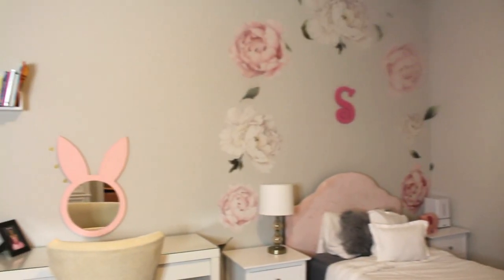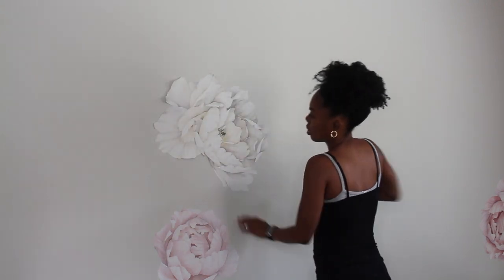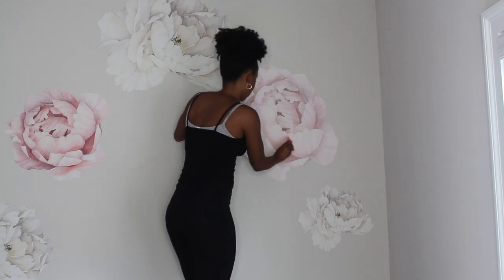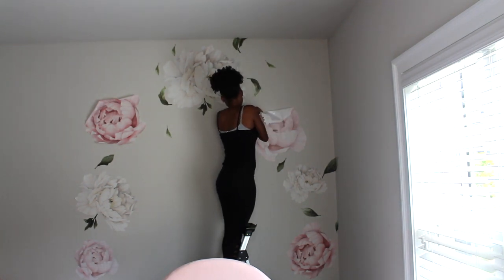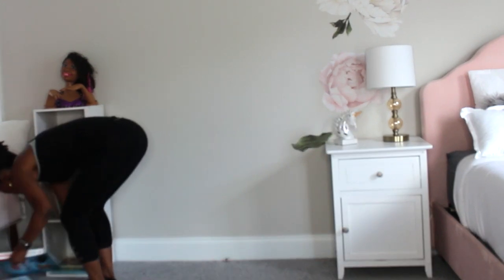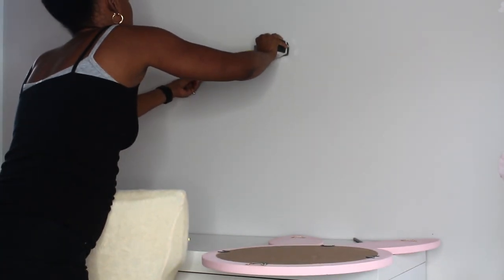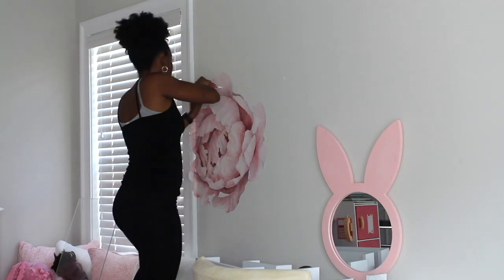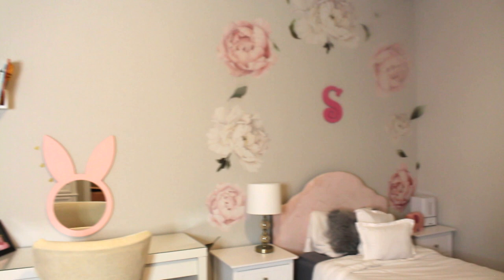A Simple Girls Room Transformation Feat Rocky Mountain Decals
Chair cover

Ikea Desk